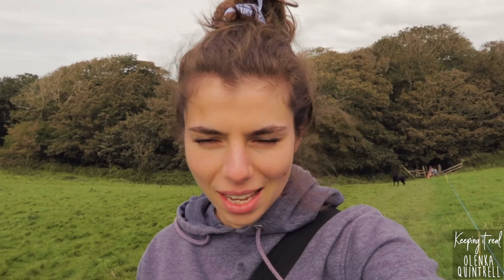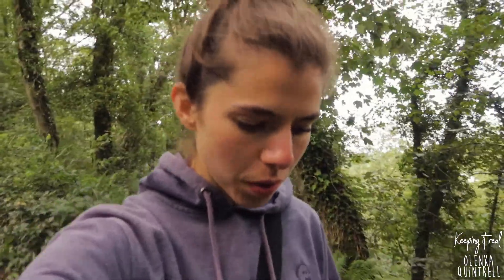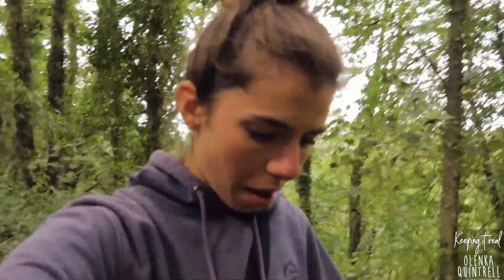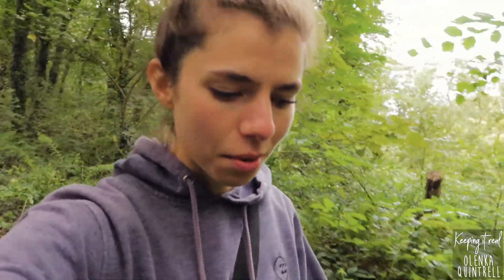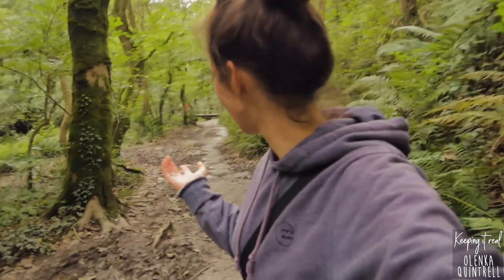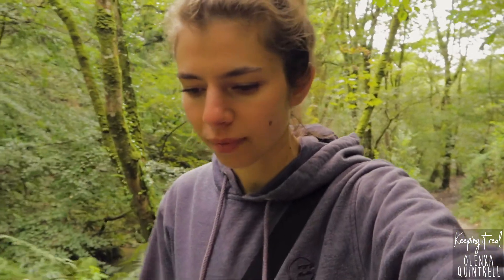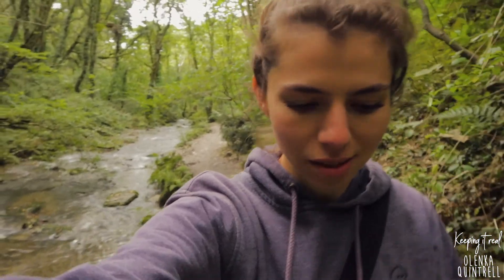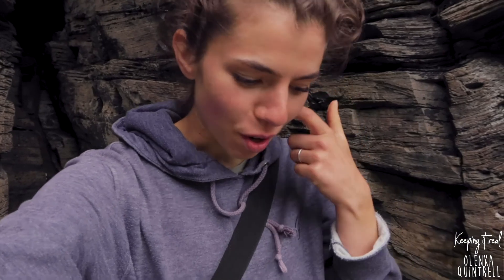HIKING IN CORNWALL | St. Nectans waterfall + Rocky Valley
Hello :)

Back in Cornwall this week, wanted to share some alternative options to the well-trodden south/west coast. The north coast of Cornwall is packed with gorgeous landscapes and hikes! We hiked around St. Nectans waterfall, and on to Rocky Valley, the views from there were truly stunning.

Olenka
X